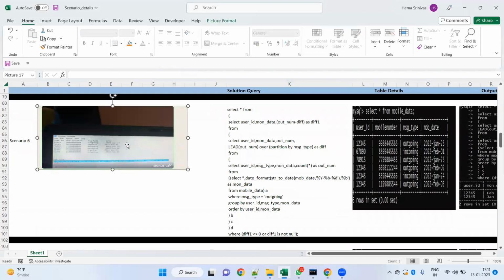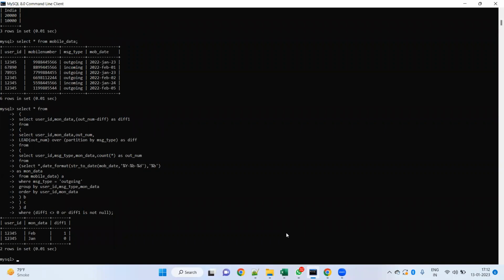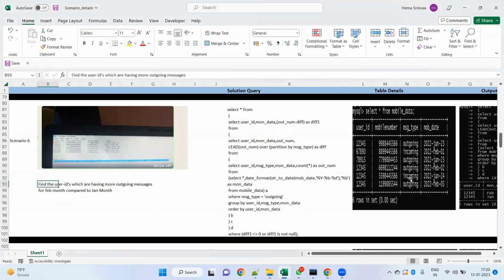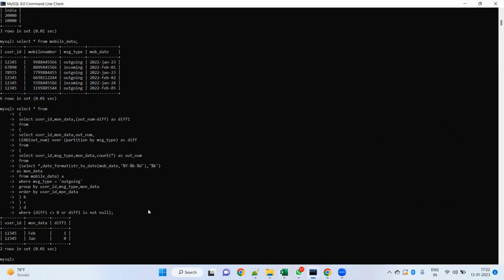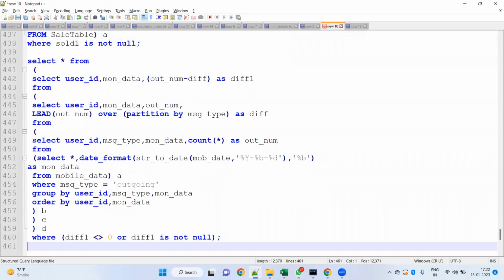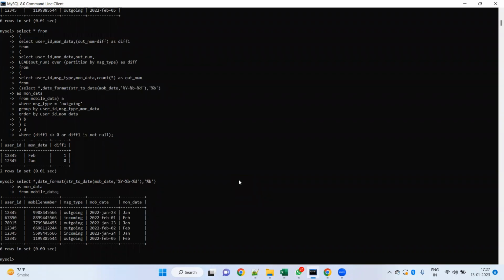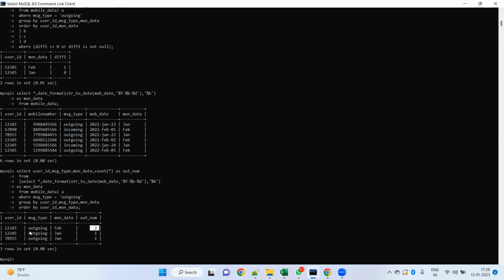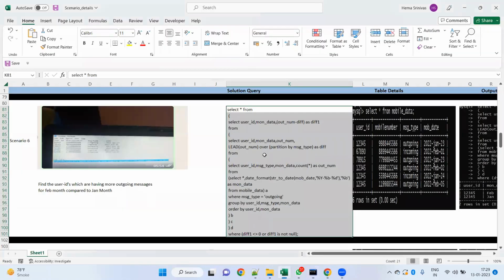SQL Scenario 6